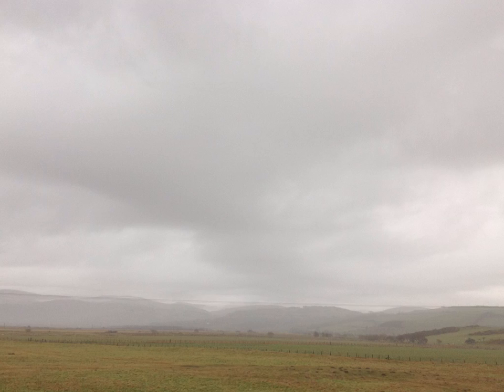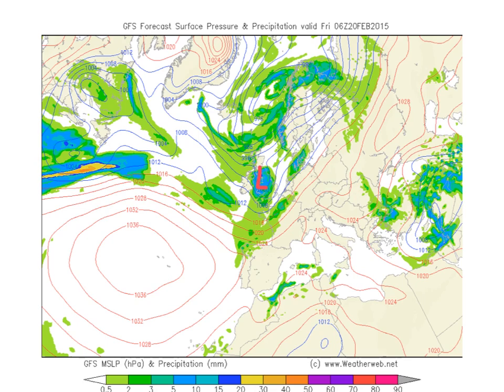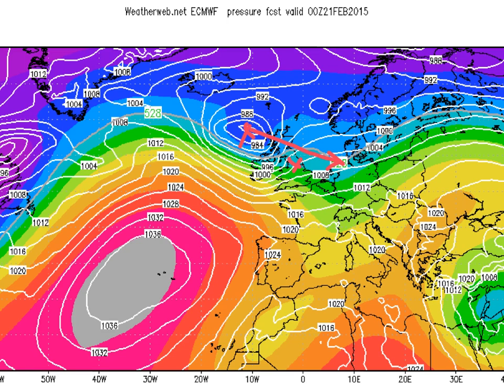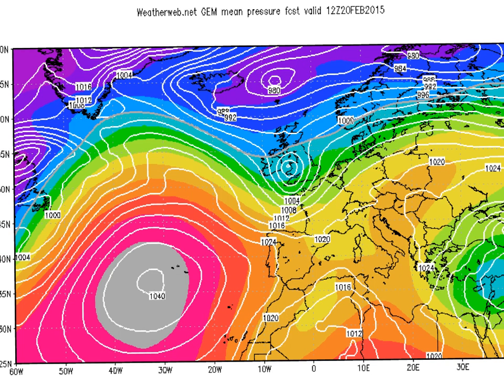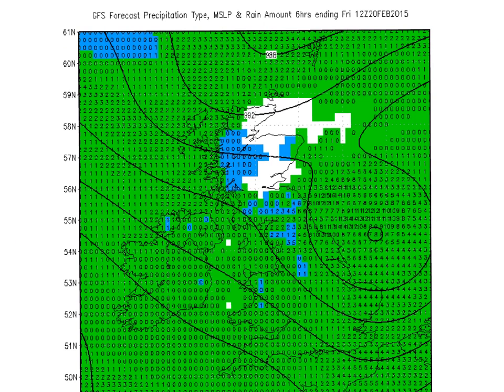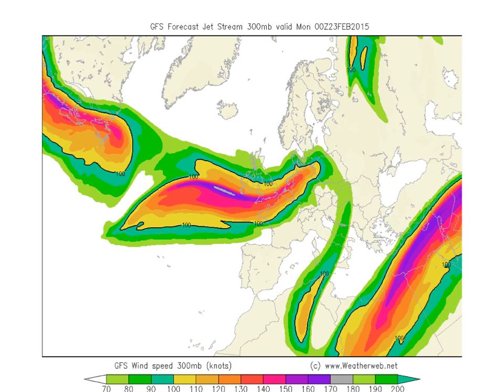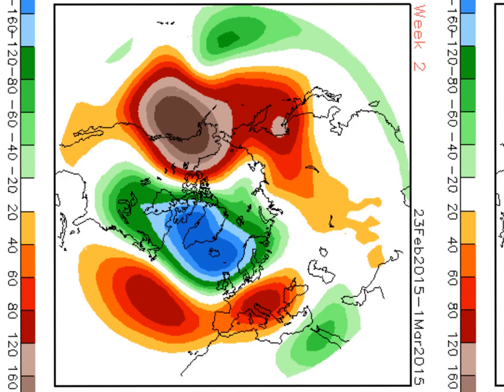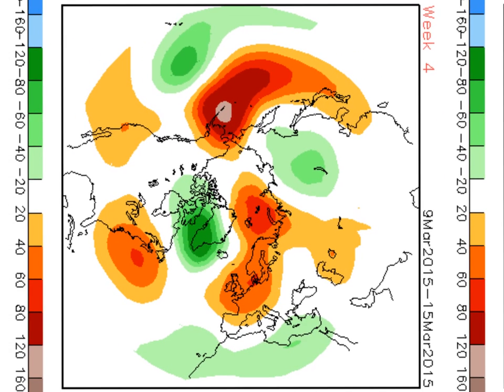Mondays Look Ahead - Snow, gales & jets